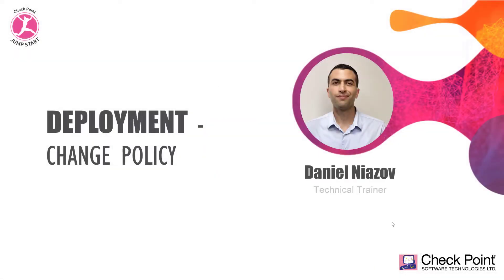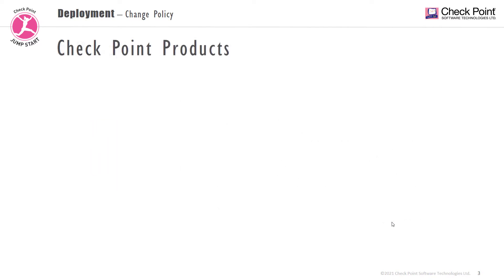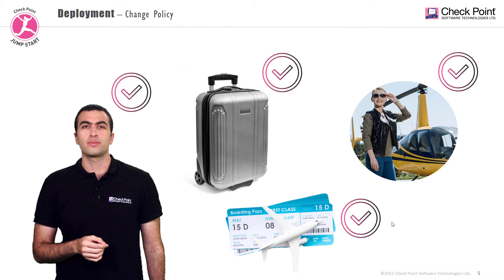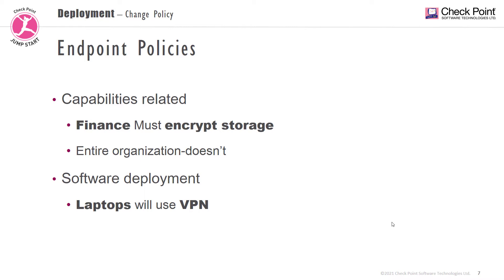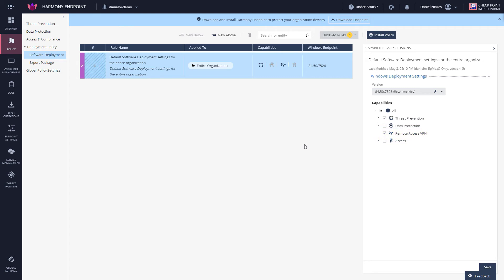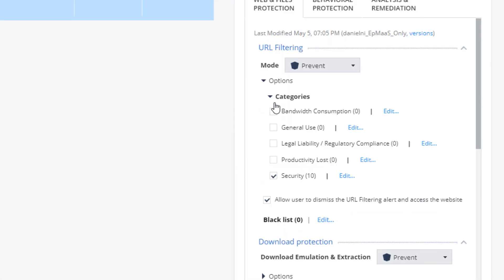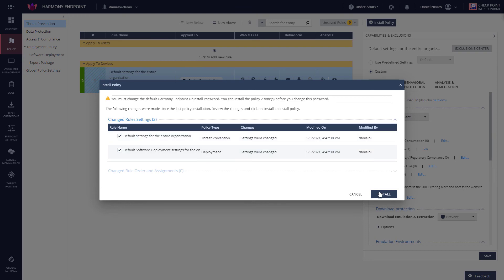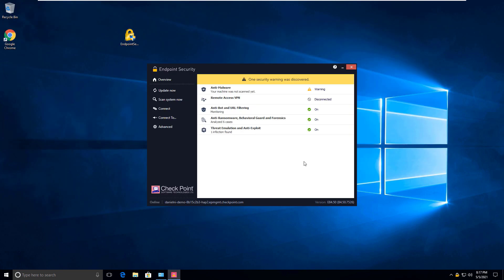Check Point Jump Start: Harmony Endpoint – 7 - Deployment-Change Policy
Check Point Jump Start: Harmony Endpoint Security

Harmony Endpoint is a complete solution that protects the remote workforce from today’s complex threat landscape. It prevents the most imminent threats to the endpoint, such as ransomware, phishing, or drive-by malware, while quickly minimizing breach impact with autonomous detection and response.

This course has twelve lessons:
Lesson 1 - Intro
Lesson 2 - Architecture-the Flow
Lesson 3 - Architecture-Accessing the Endpoint Server
Lesson 4 - Deployment-Installing the Client on Windows
Lesson 5 - Deployment-Installing the Client on Linux
Lesson 6 - Deployment-Visibility
Lesson 7 - Deployment-Change Policy
Lesson 8 - Deployment-Upgrade
Lesson 9 - Deployment-Remove a client
Lesson 10 - Communication- Port, Services, and URLS
Lesson 11 - Exclusions
Lesson 12 - Summary